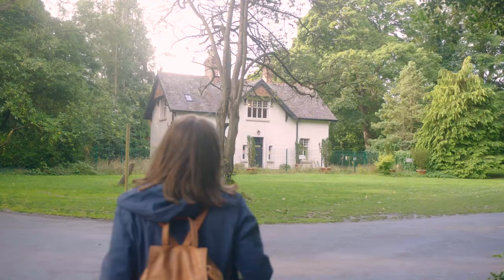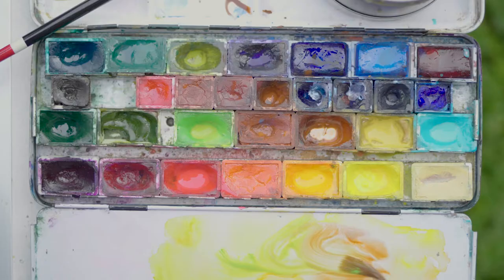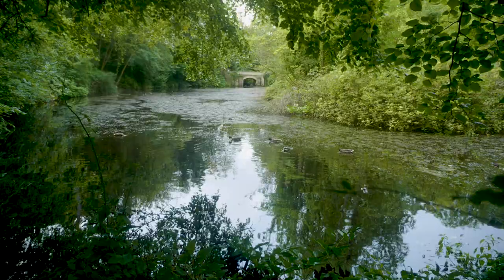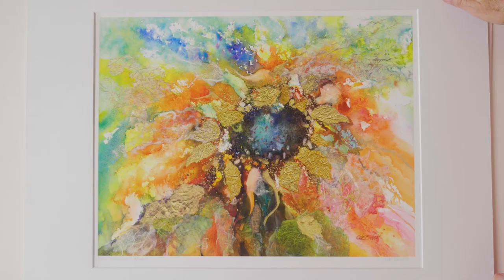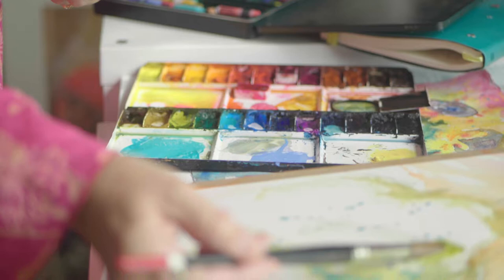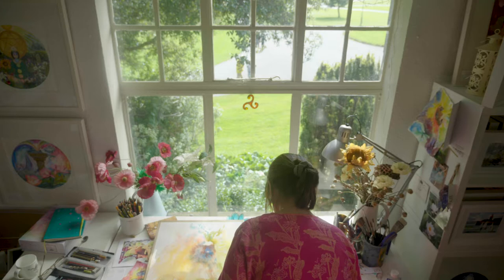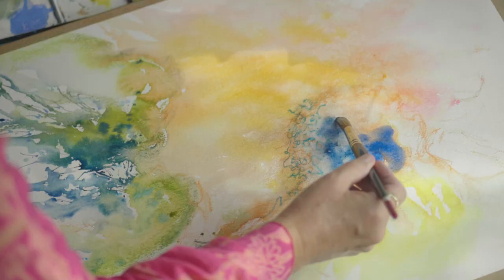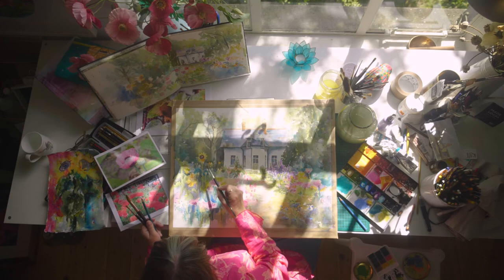Kate Bedell Watercolour Artist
Recently I moved into a new studio which is situated in Marlay Park. It's in the old part of the Courtyard, where stained glass artist Evie Hone used to live.  My favourite thing to do is to go sketching in the grounds of the park where I escape into my watercolour world.